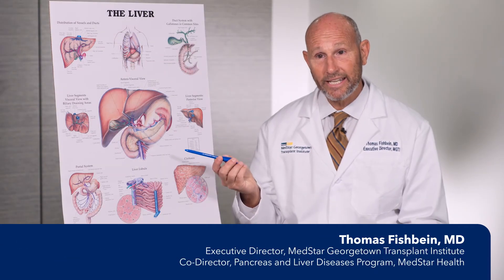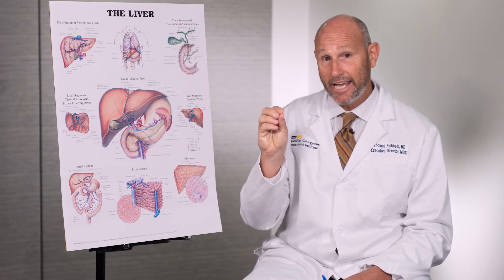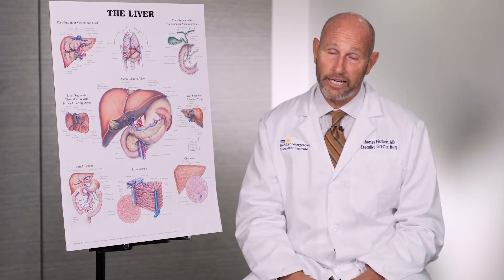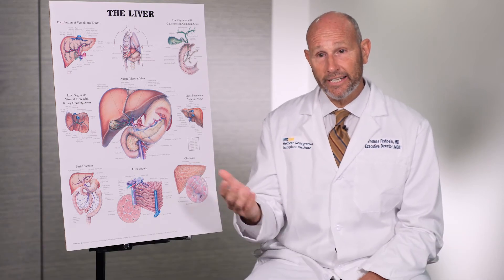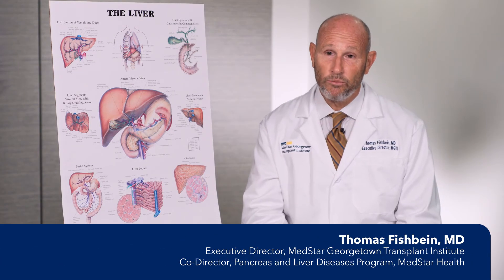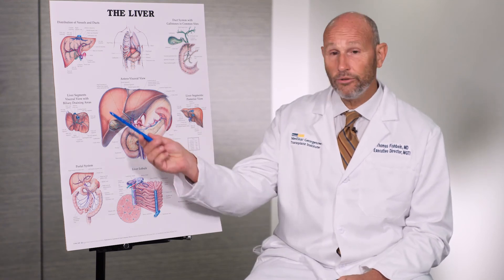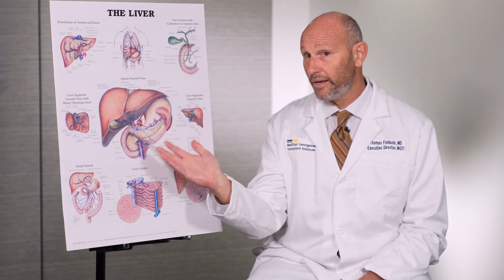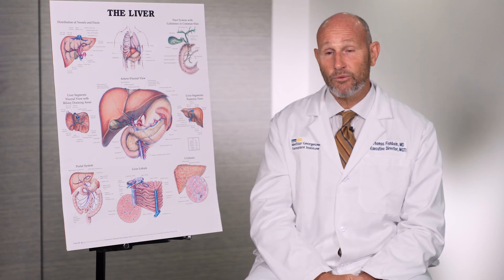Hilar Cholangiocarcinoma Explained: Dr. Thomas Fishbein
Dr. Thomas Fishbein, executive director of MedStar Georgetown Transplant Institute and director of Liver Diseases and Transplant Program explains Hilar Cholangiocarcinoma.